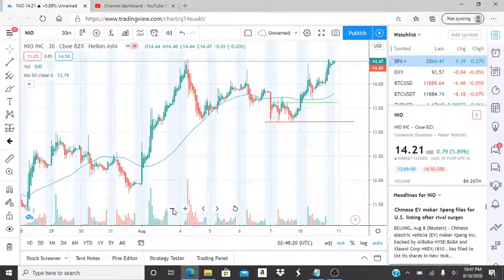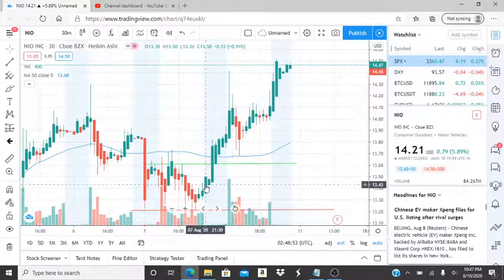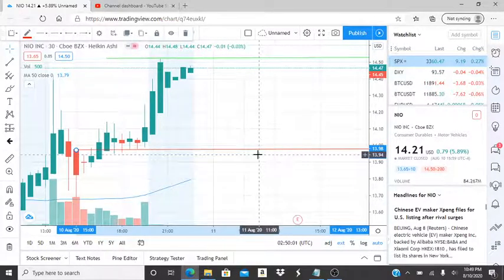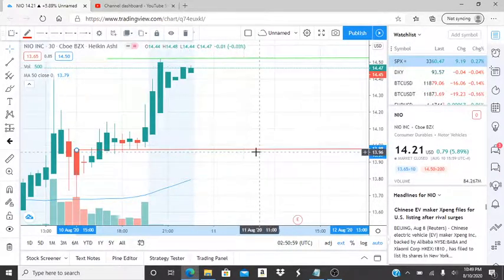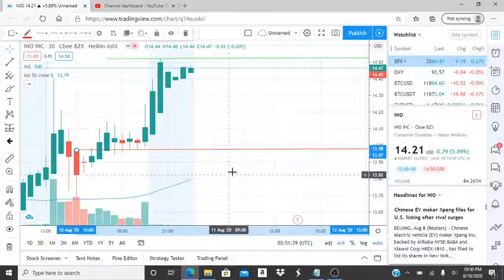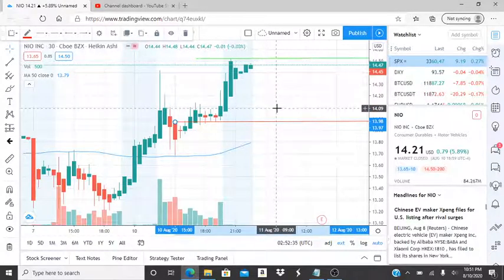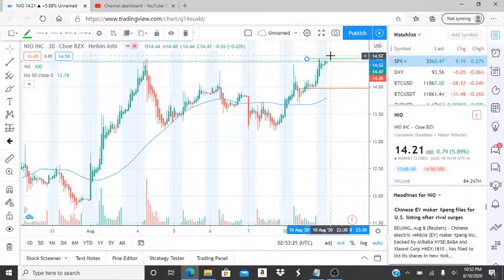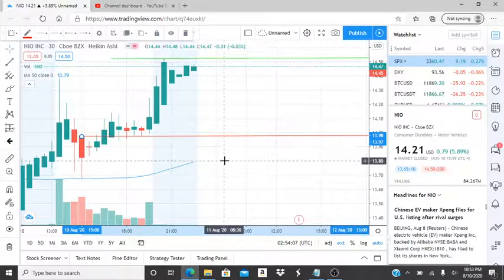NIO INC NIO STOCK CHART ANALYSIS